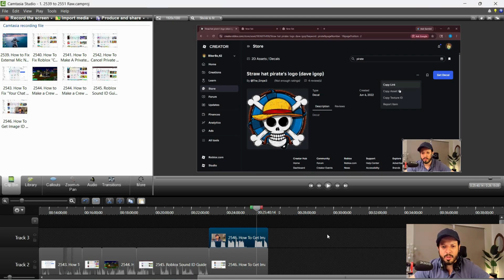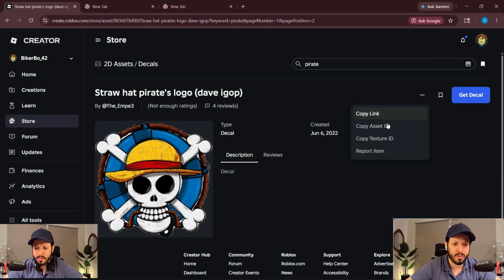How To Flip or Mirror Webcam or Video Camera in Camtasia Studio (Step by Step Guide)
👉 Learn how to flip or mirror a webcam or video camera in Camtasia Studio. If your webcam recording appears reversed, mirrored, or facing the wrong direction, this tutorial will show you how to flip the video correctly and save the changes.

Many Camtasia users on Windows PCs and laptops need to mirror webcam recordings for tutorials, presentations, online courses, YouTube videos, training content, and screen recordings.

Common issues include:
– Webcam video appears mirrored
– Camera recording is reversed left to right
– Need to flip webcam footage in Camtasia
– Facecam orientation looks incorrect
– Text appears backwards in video
– Webcam and screen recording don't match
– Video camera footage needs mirroring
– Recording saved with wrong orientation
– Camera angle appears reversed
– Need to flip video horizontally or vertically

This guide will show you how to flip webcam recordings, mirror camera footage, correct video orientation, and export the final video properly in Camtasia Studio.

Whether you're creating YouTube videos, online courses, tutorials, presentations, training videos, or screen recordings, this tutorial works with Camtasia Studio on Windows PCs and laptops.

⏱ Timestamps / Chapters
0:00 – Intro
0:10 – Import Webcam or Camera Recording
0:32 – Add Video to Timeline
0:58 – Open Visual Properties
1:25 – Flip or Mirror the Video
2:08 – Preview the Changes
2:35 – Export the Final Video
3:00 – Final Tips

▶️ Camtasia Studio Tutorials
▶️ Camtasia Video Editing Tips
▶️ Screen Recording Guides
▶️ How To Import Media Files in Camtasia Studio
▶️ Camtasia Webcam Recording Tutorials

Drop your question in the comments below and I'll try to help as soon as possible.